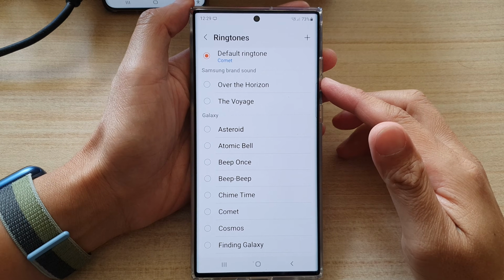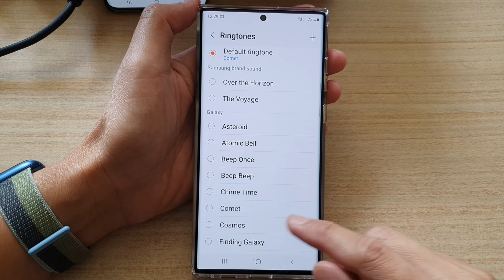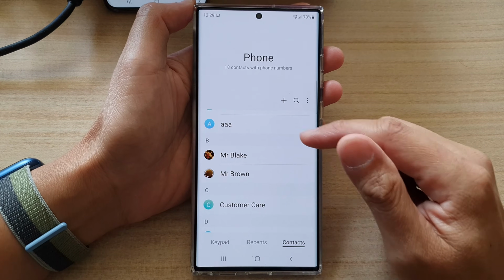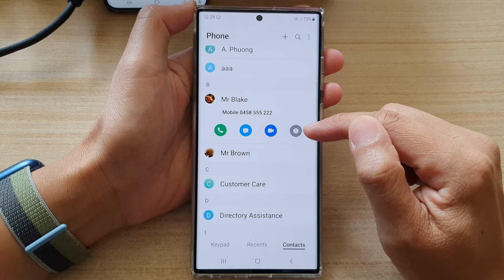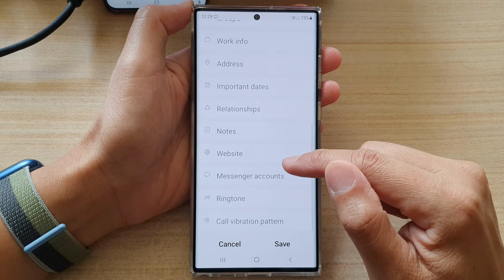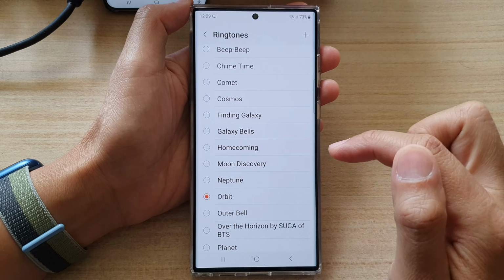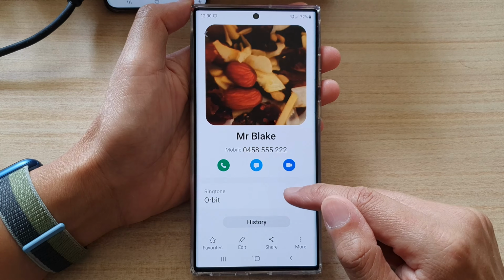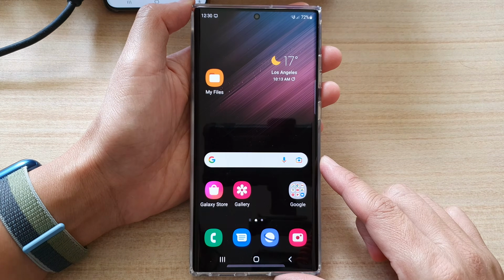Galaxy S22/S22+/Ultra: How to Set a Specific/Custom Ringtone for a Contact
Learn how you can set a specific or custom ringtone for a contact on the Galaxy S22/S22+/Ultra.